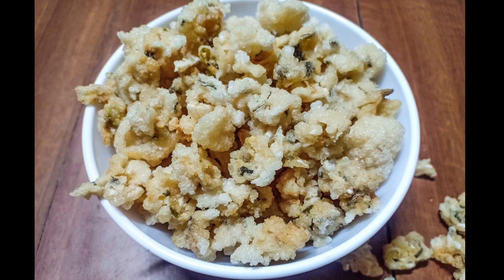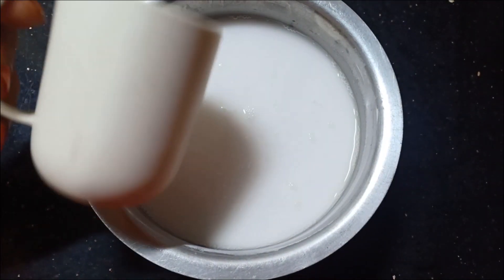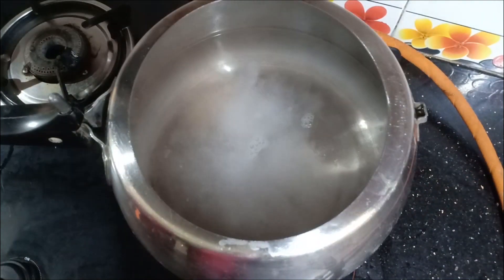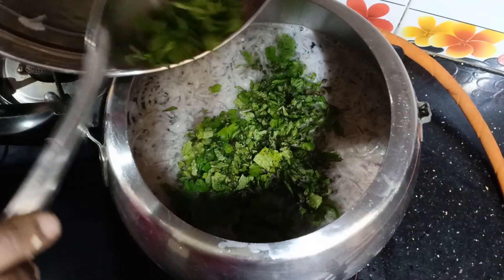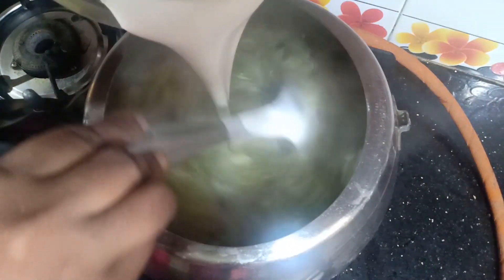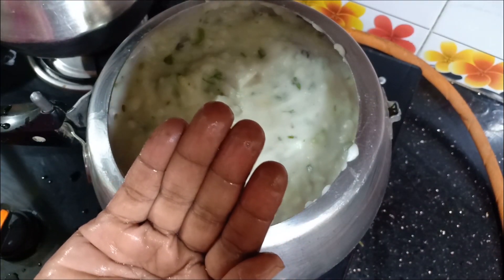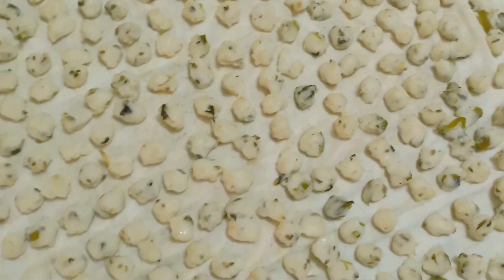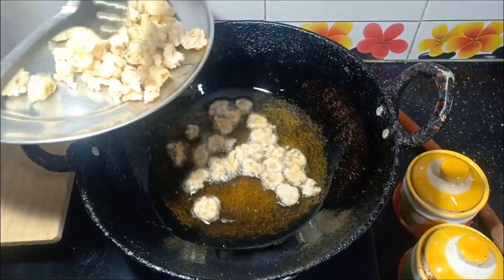அசல் பகோடா சுவையில் பகோடா வத்தல் | Pakoda vathal in tamil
Ingredients

Green chillies - 5 to 6no.
ginger - 2 tab.
fennel seeds - 2 tsp.
Pudina & Coriander leaves - as required.